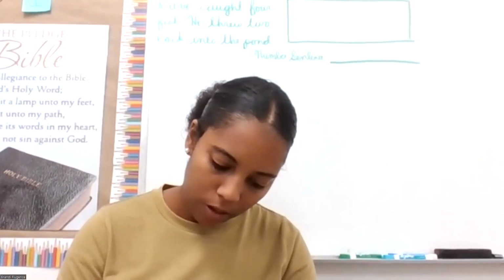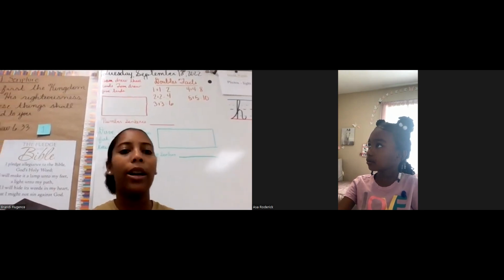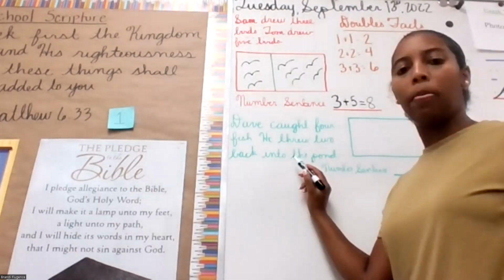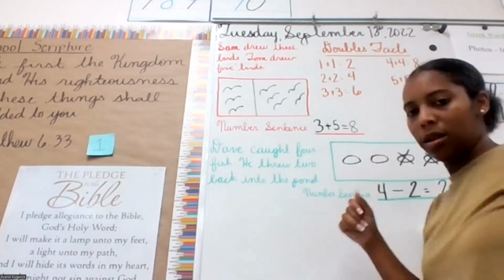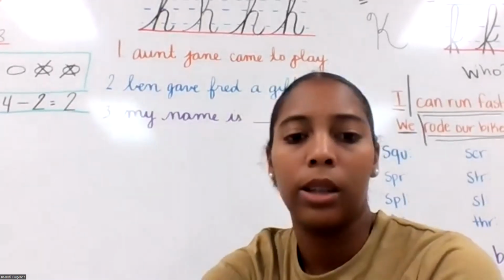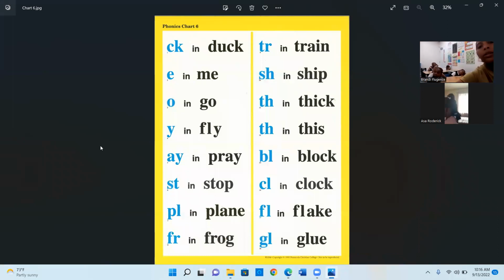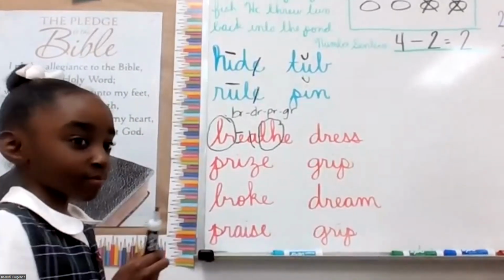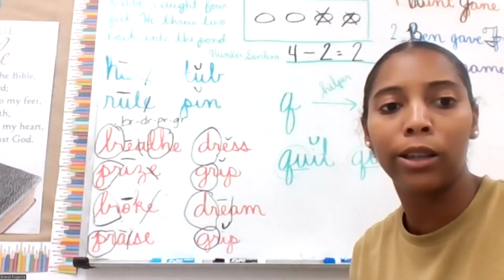Live Class 9_13